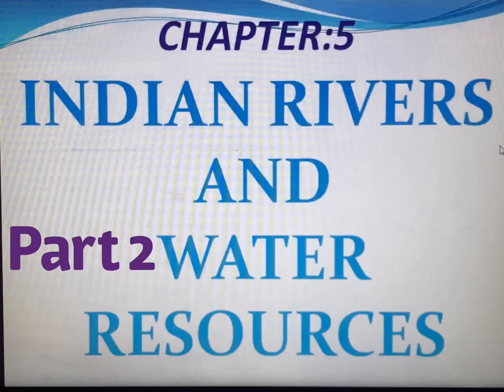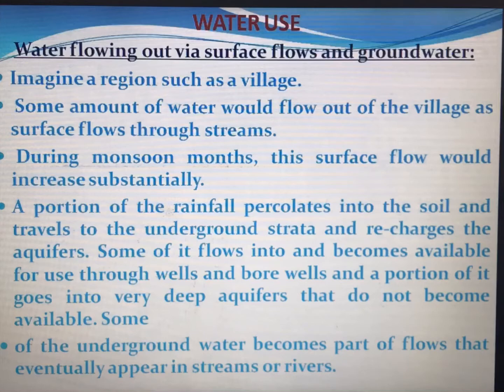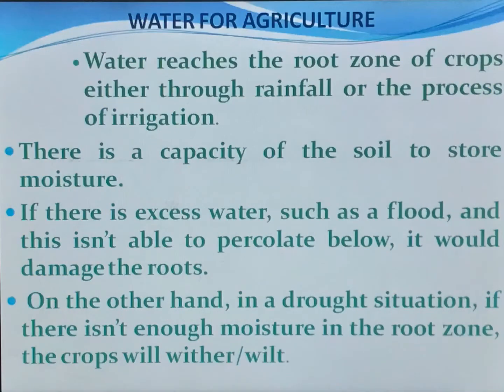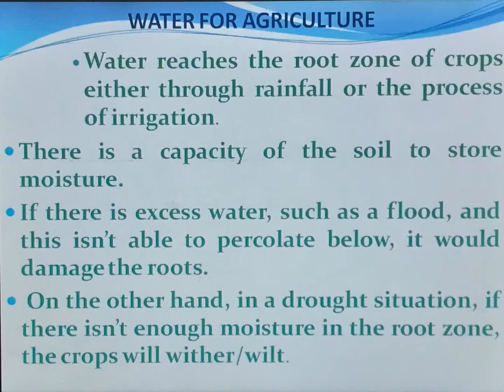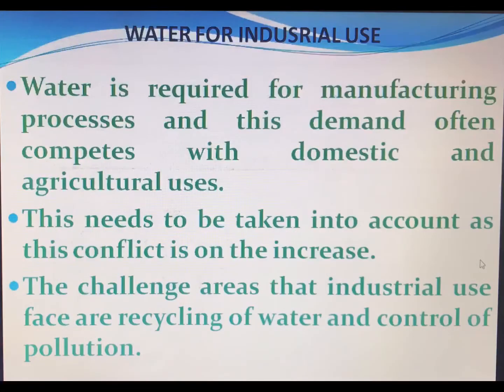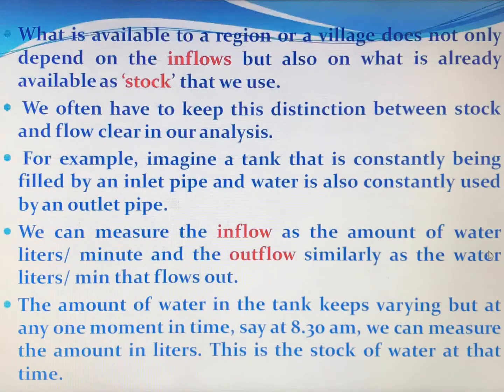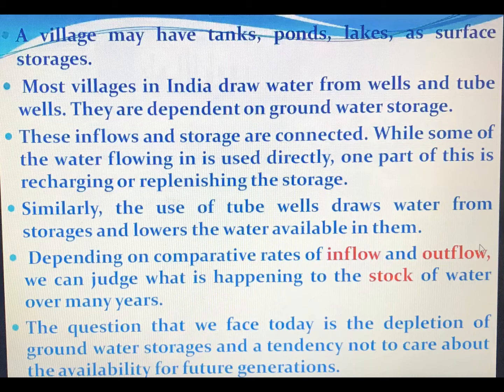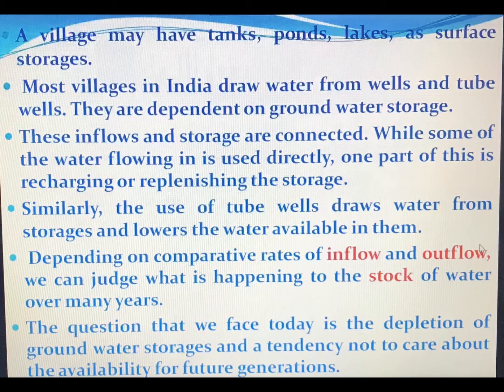Part2||Indian rivers and water resources ||Class X||Social studies ||Water use|| TS & AP syllabus